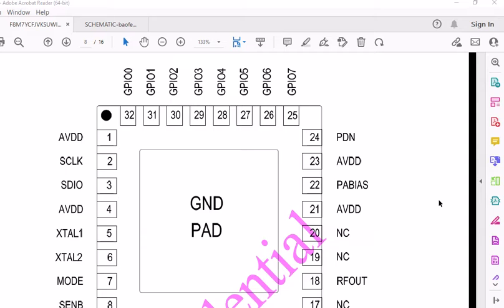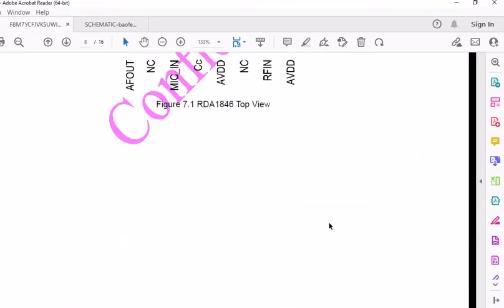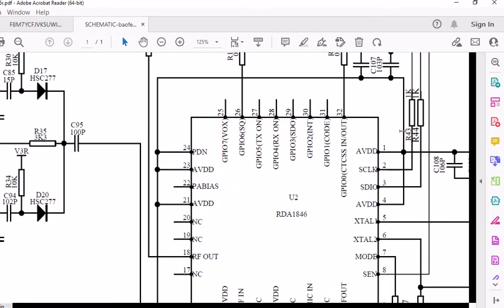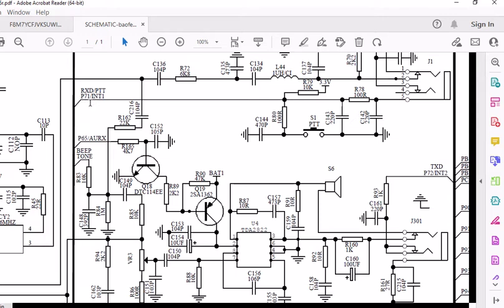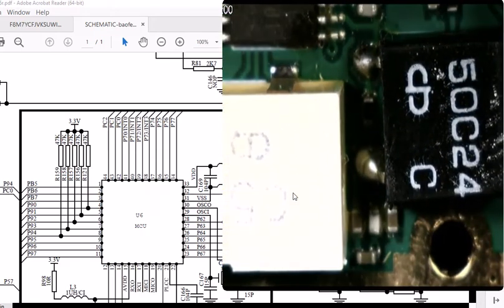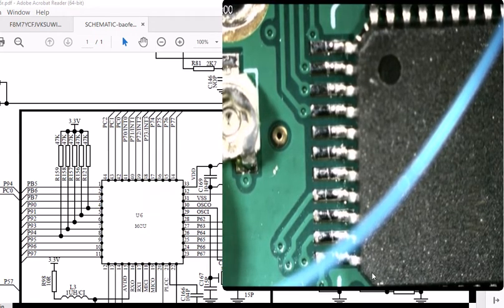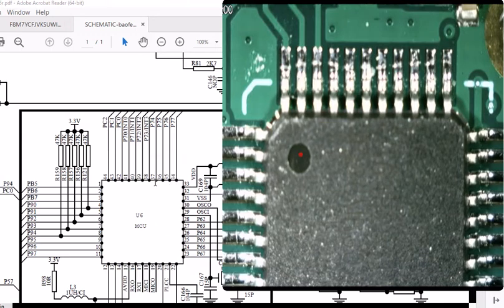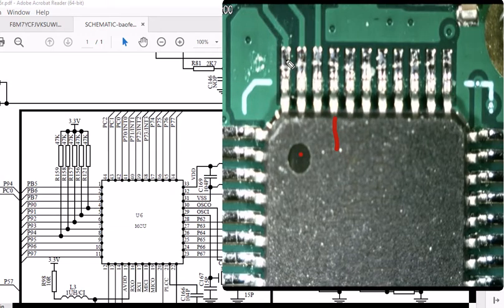🔺 Retevis RT97 GMRS two-way radio repeater using the SAME circuit as the baofeng uv5r 🔺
in this video, I talk about and show you why i think the Retevis RT97 GMRS two-way radio repeater using the SAME circuit on the  baofeng uv5r!!